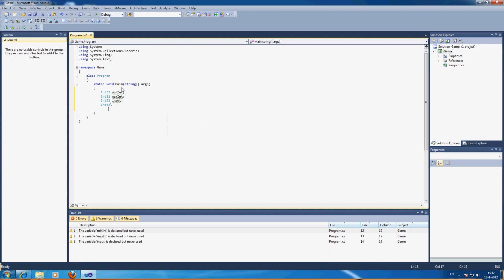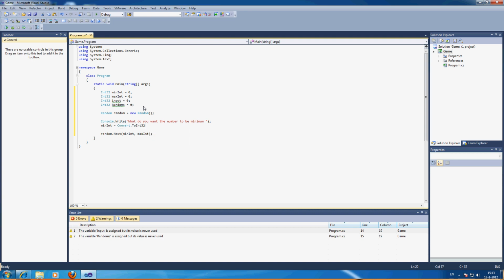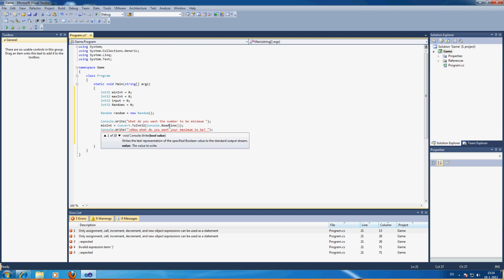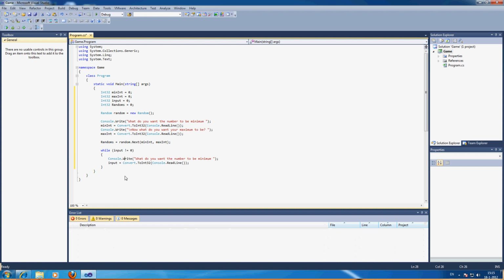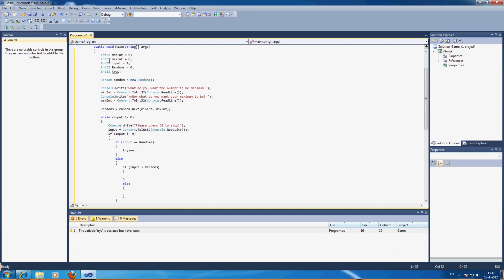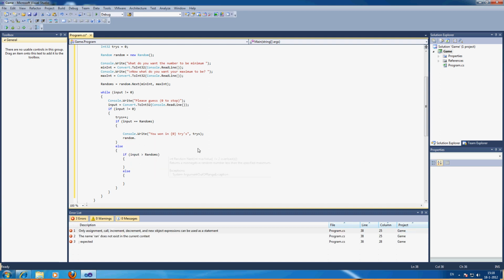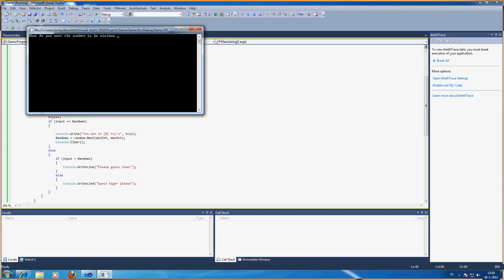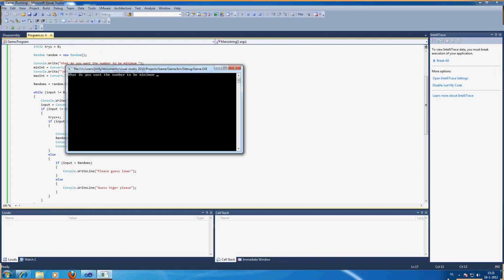C# tutorial - Guess Game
This is me explaining how to make a guess game out of info of previous tutorial!